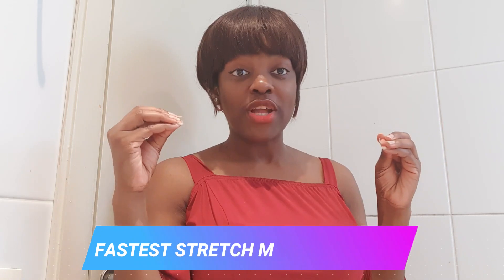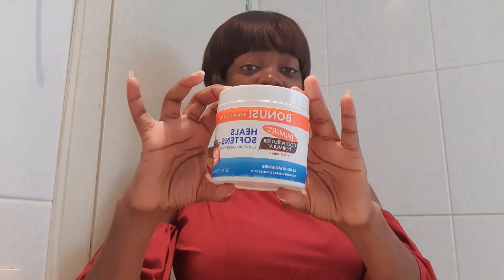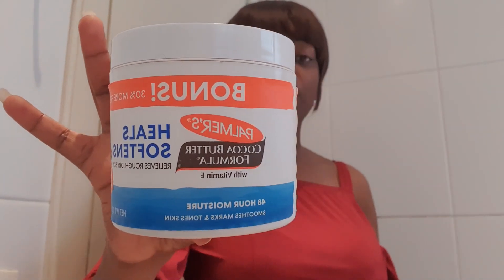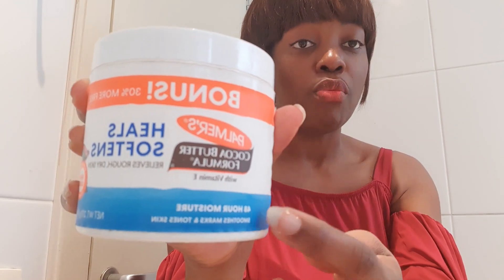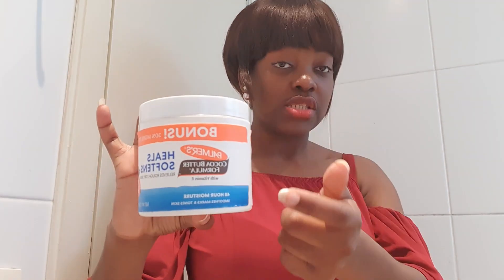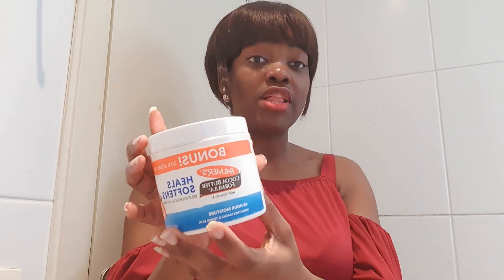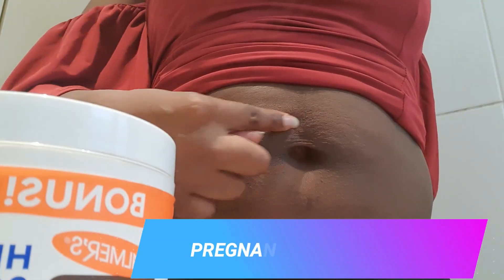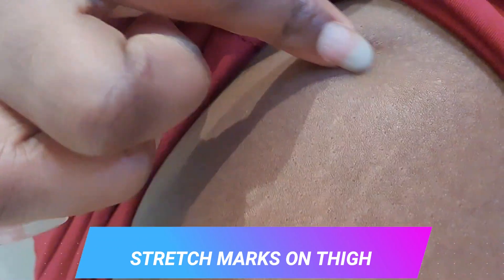BEST STRETCH MARKS REMOVER | Fastest & Easiest way to get rid of stretch marks (Amazing Results).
Here is the fastest, easiest and cheapest way to get rid of stretch marks in no time. This video includes amazing results on my belly and thigh due to my pregnancy.